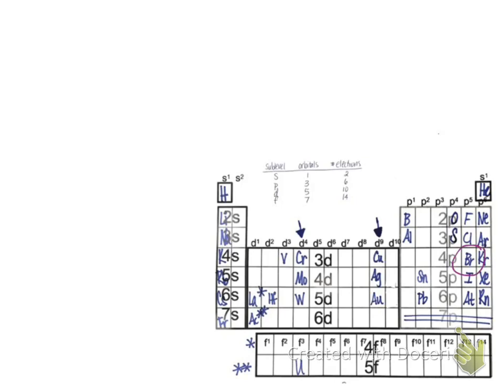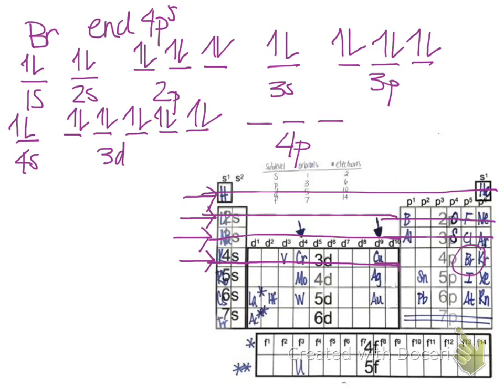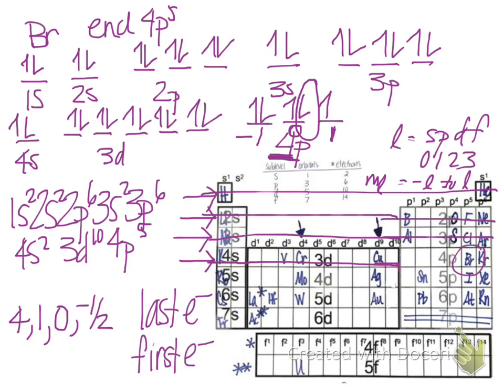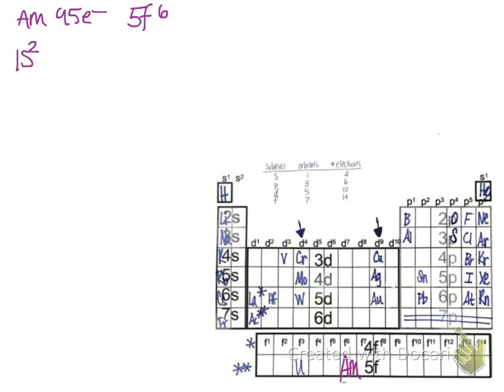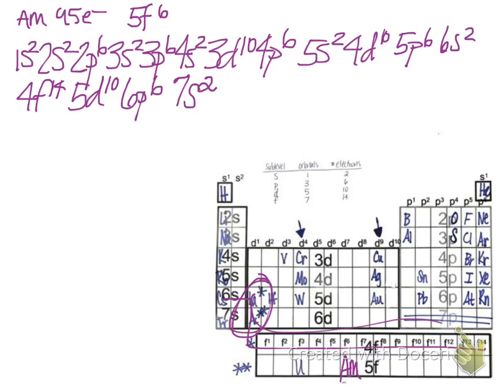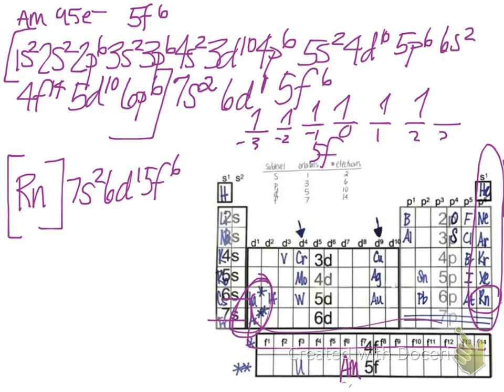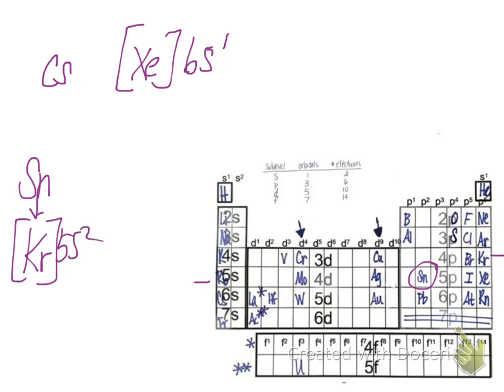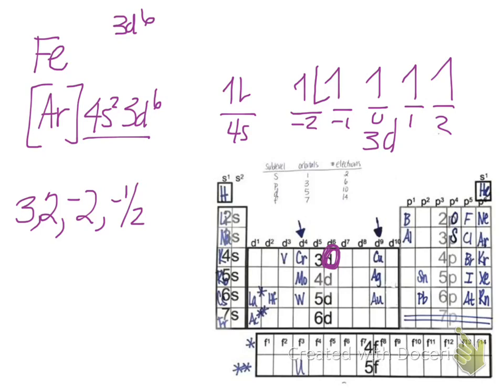More Electron Config